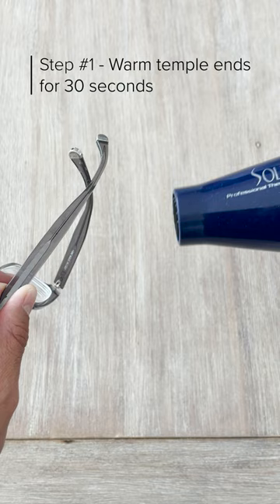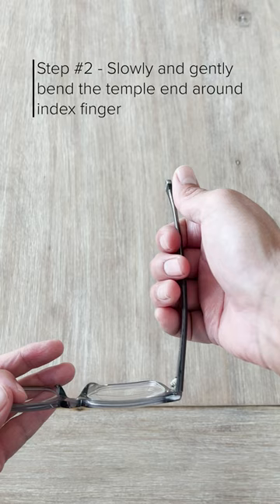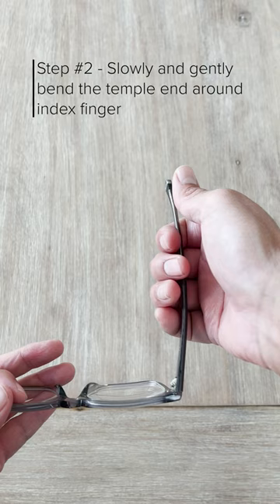How to Adjust Your Glasses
How to Adjust Your Eyewear - If your glasses are sliding down your face, try adjusting them at home. We do not recommend doing this adjustment in replacement of an eyewear professional. This adjustment only applies to acetate frames.

Perform these steps at your own discretion. We do not take any responsibility if your eyewear is to break during the adjustment process.